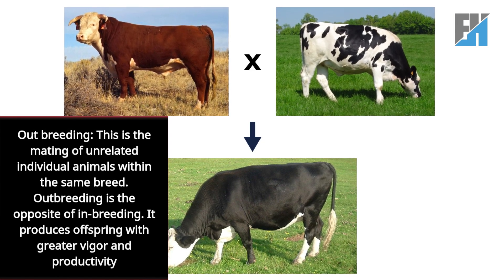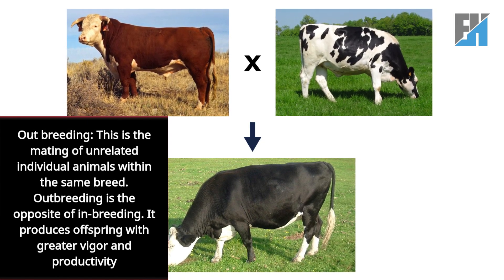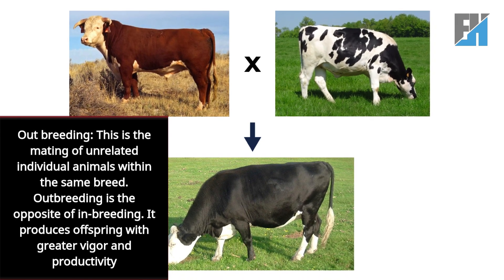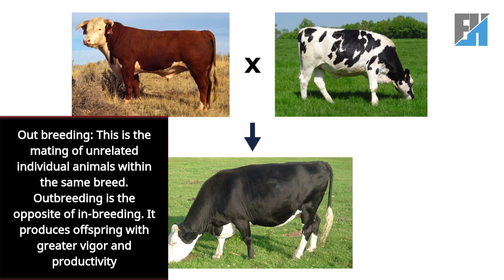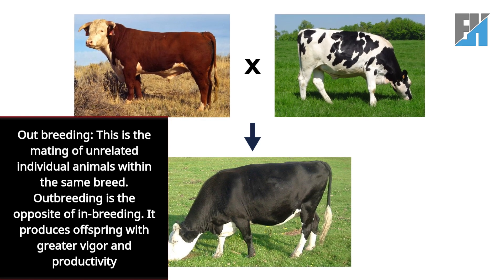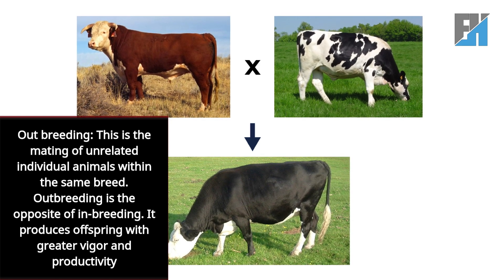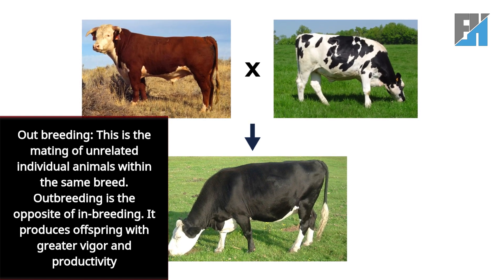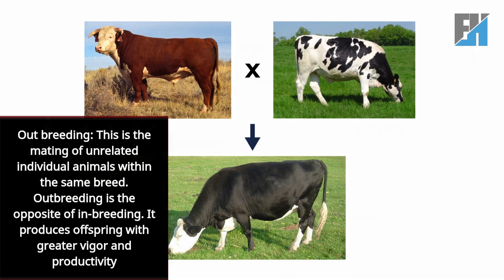ANIMAL IMPROVEMENT: The modern world.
Title: Ultimate Guide to Animal Improvement: Methods, Aims, and Benefits

Description: Unlock the secrets to animal improvement with this comprehensive video guide. Discover the meaning and aims of animal improvement, and explore the various methods used to enhance livestock quality, including introduction, selection, and breeding. Learn about the different types of breeding, such as in-breeding, line-breeding, crossbreeding, and out-breeding, and understand their advantages and disadvantages. Whether you're a seasoned farmer or new to livestock management, this video provides valuable insights to help you achieve higher yields, better quality products, and more efficient farming practices.

Sections:
00:00 - Introduction
00:53 Methods of animal Improvement
01:15 Type of Breeding

Call to Action:
Share your experiences and questions in the comments below.